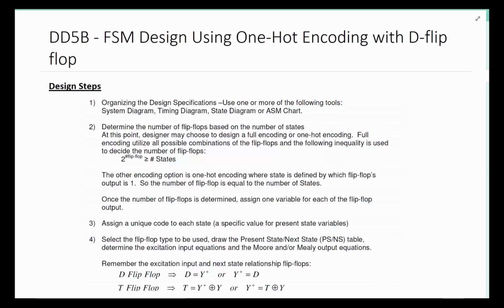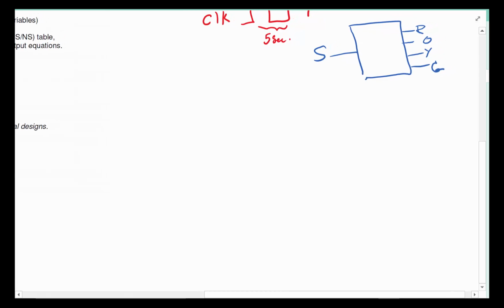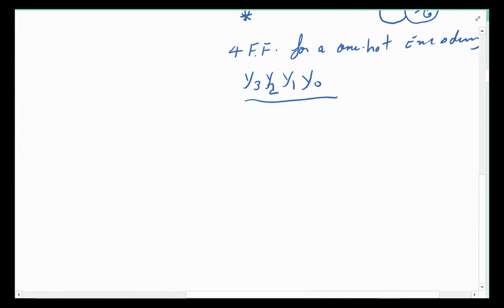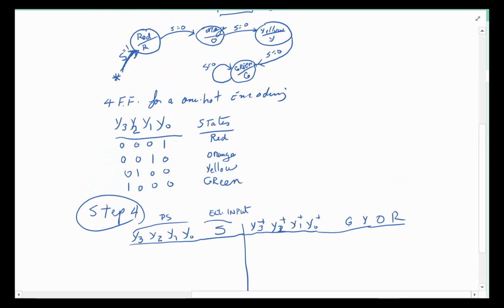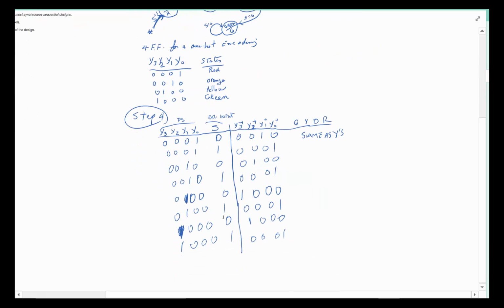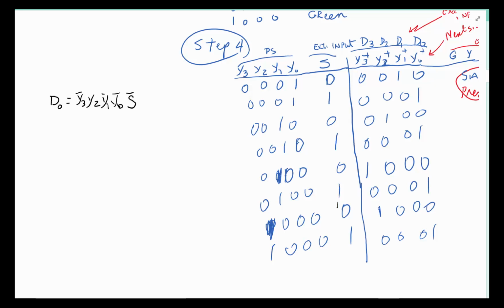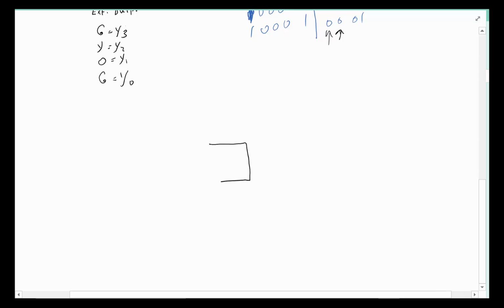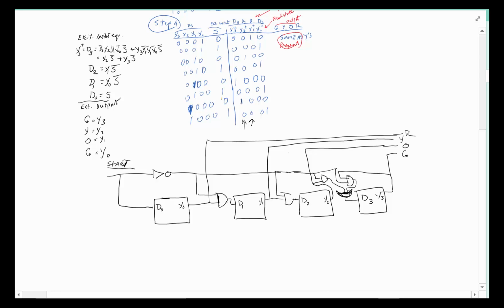DD5B -FSM Design Using One Hot Encoding with D-flip flop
Designing a race start light sequencer using Classical FSM Design process and one-hot encoding with D-flip flop.